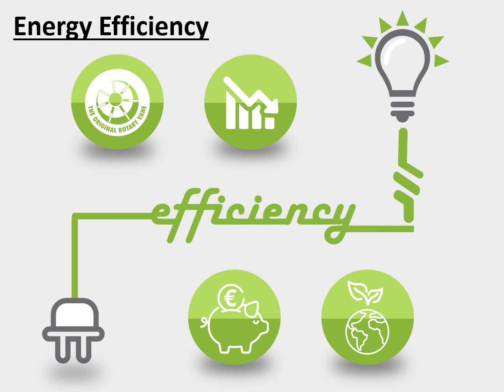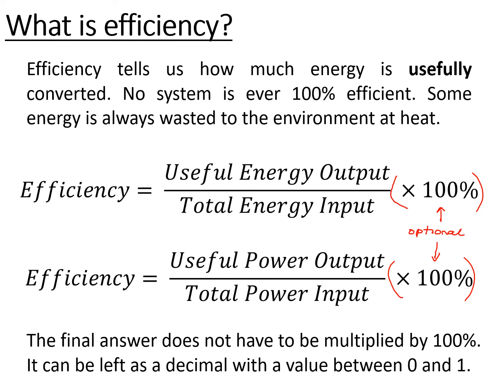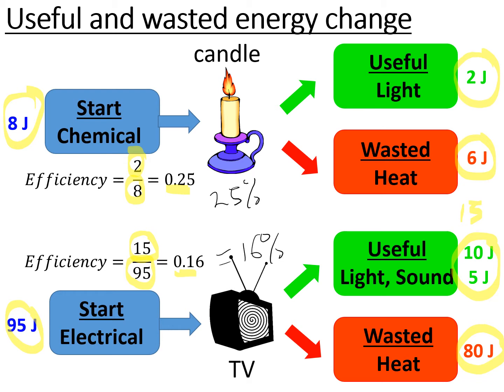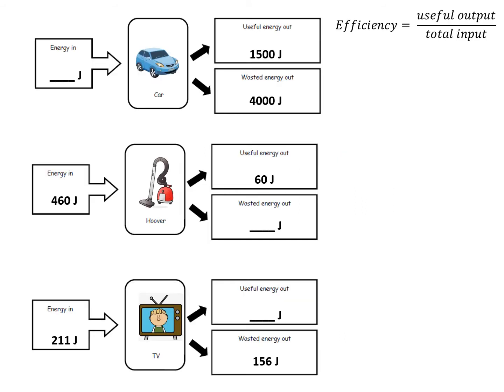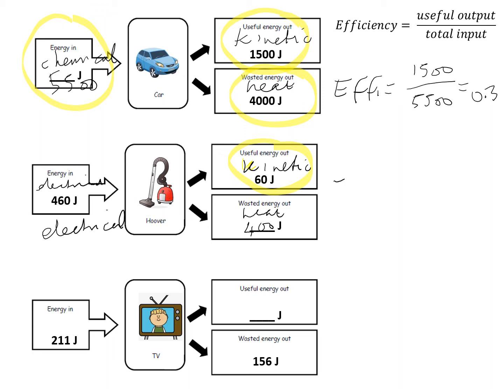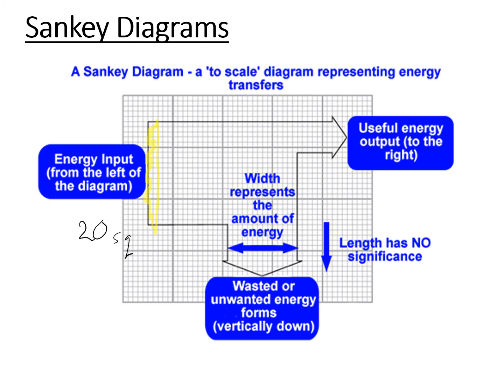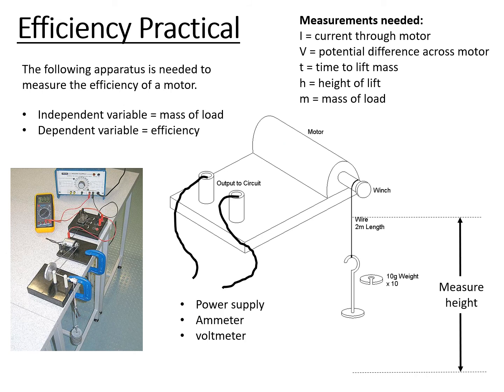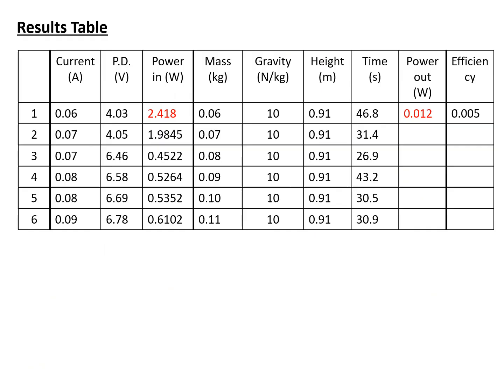Energy Efficiency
This video was created for a GCSE Physics class studying AQA Physics. It covers the conservation of energy, useful energy transfer and wasted energy transfer. The equations for effieicny are introduced and explained. The video describes an investigation into the efficiency of an electric motor.